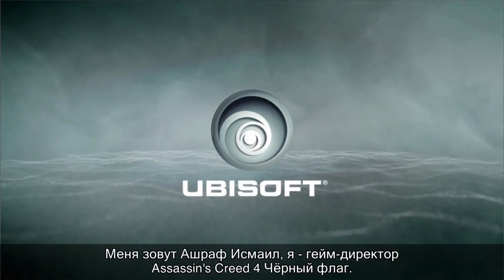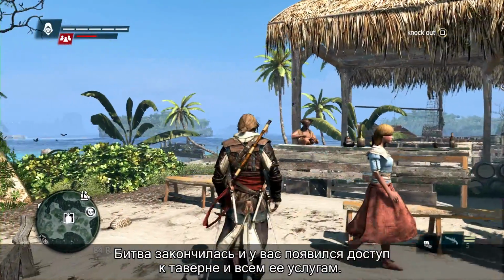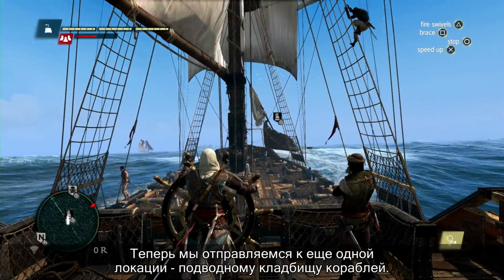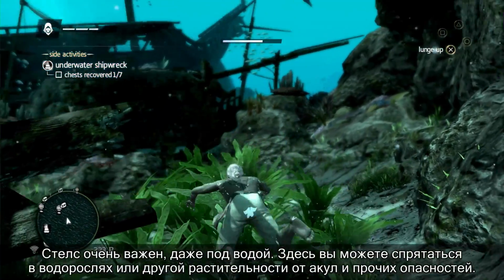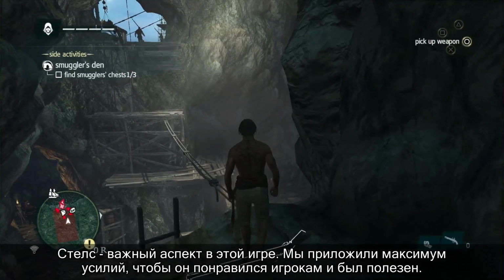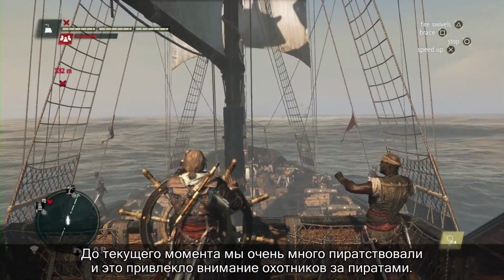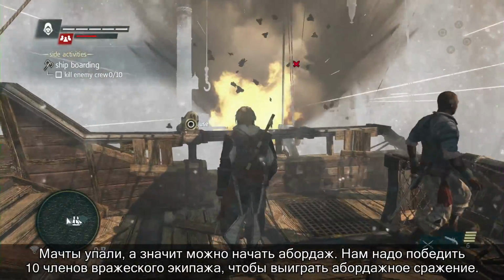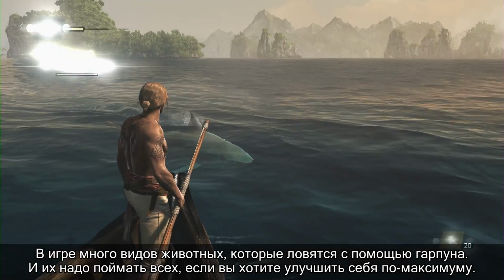Местность и возможности - 10 минут игры | Assassin's Creed 4. Черный флаг [RU]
Ашраф Исмаил проведет нас по Карибам и по местности, которую можно исследовать. Драки в тавернах, останки затонувших кораблей, рыбалка с помощью гарпуна, пещеры контрабандистов... взгляните на те возможности, что  ждут вас в бесконечном открытом мире "Assassin's Creed IV. Черный флаг".